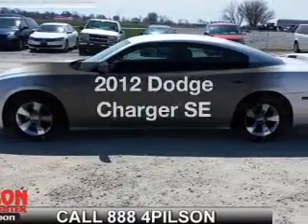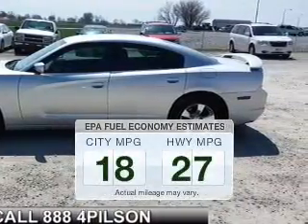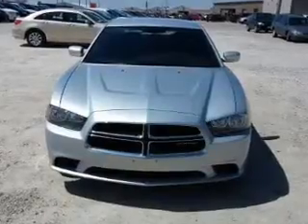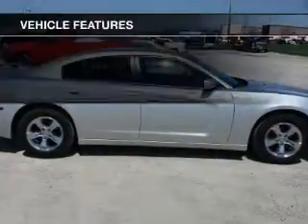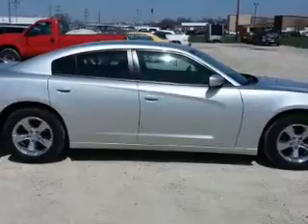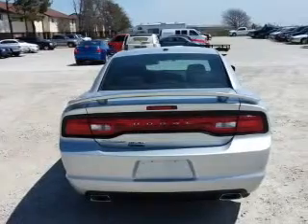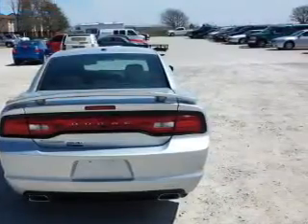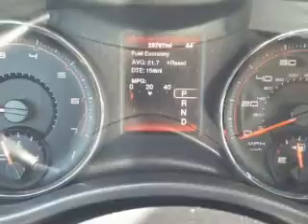2012 Dodge Charger - Mattoon IL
Pilson Auto
Year: 2012
Make: Dodge
Model: Charger
Trim: SE
Engine: 3.6 liter 6 cylinder 24 valve
Transmission: Automatic
Color: Bright Silver Metallic
Mileage: 29706
Address:
2212 Lake Land Blvd.